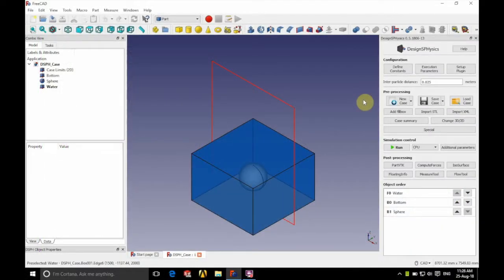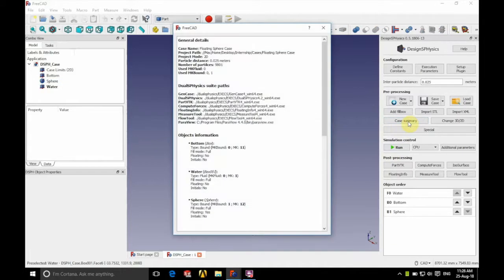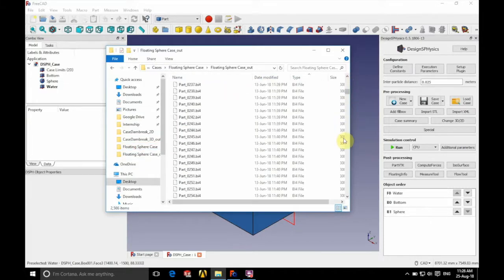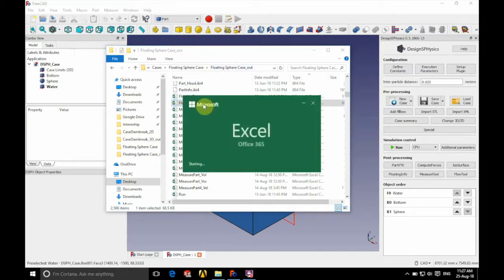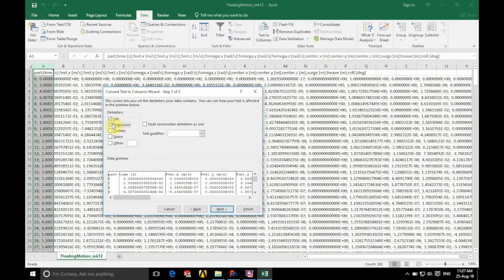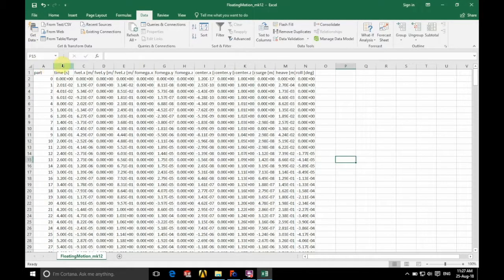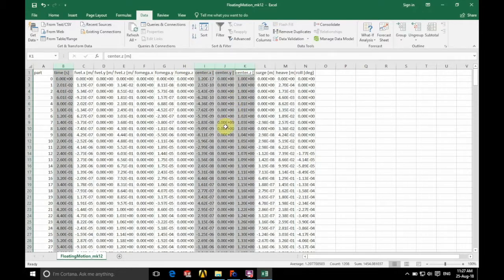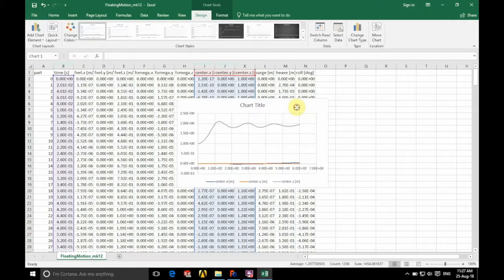DualSPHysics Plotting Floating Position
DualSPHysics Visualisation: Plot Floating Object Position